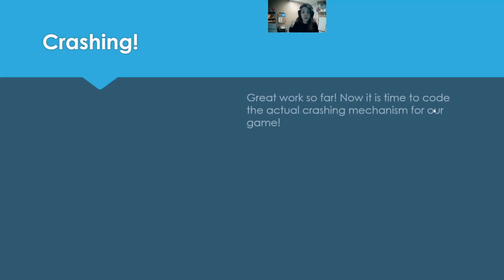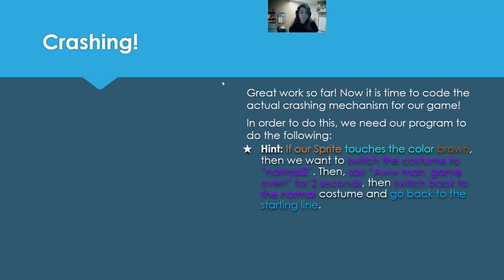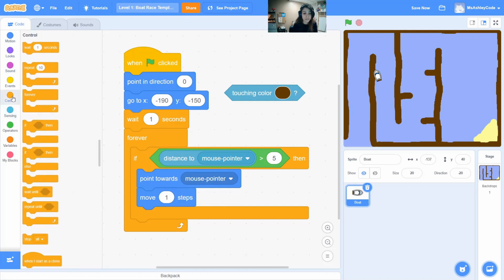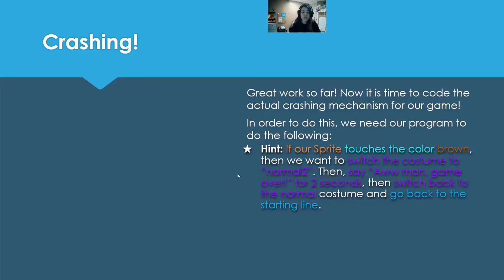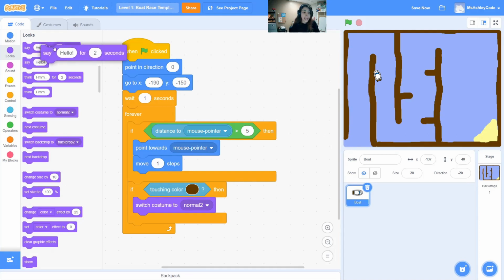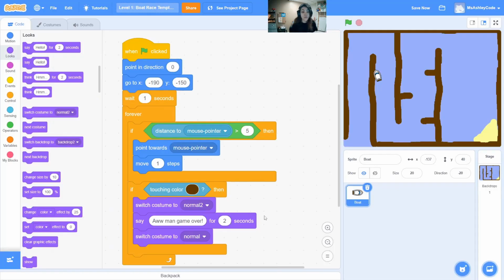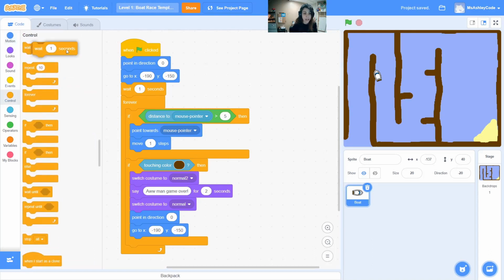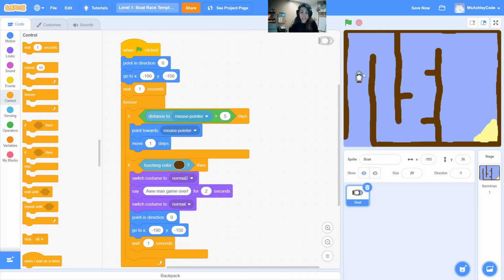Scratch Boat Race Project Part 6 | Crashing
Create a fun new game!

Learn:
■ How to use operators to compare numbers.
■ How to see when we are touching a certain color.
■ How to use variables to record time.
■ How to move a character using the mouse pointer.